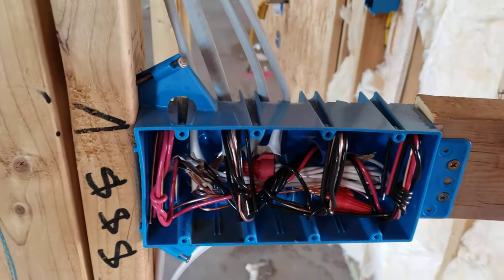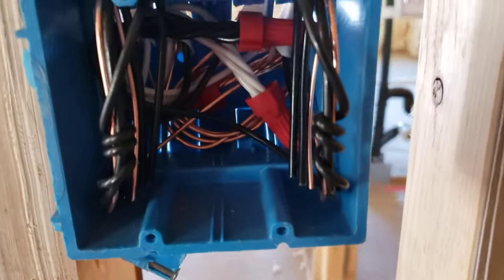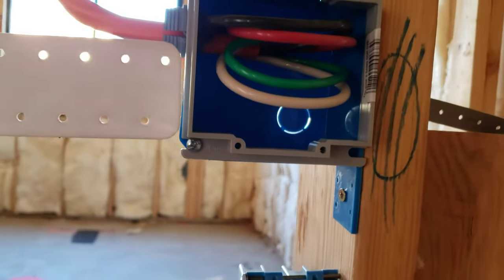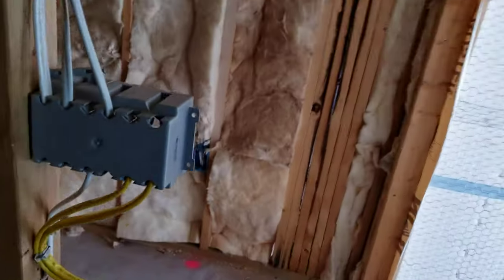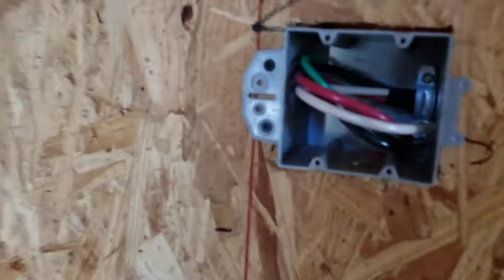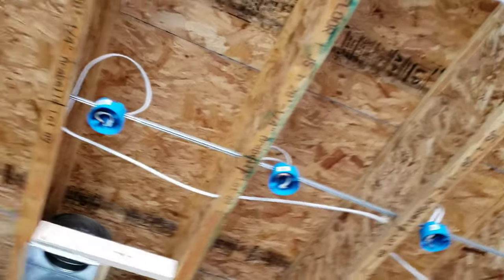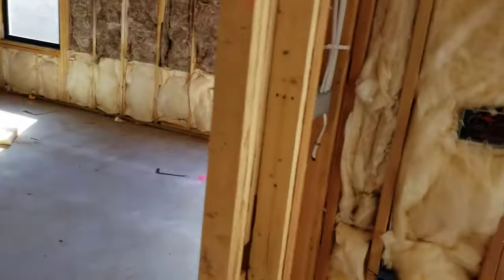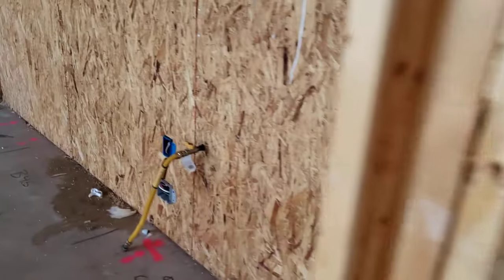Copper-clad Aluminum Wiring Found in New House!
In this video I show what copper-clad aluminum wiring is and discuss some details about it. This material was first used for branch-wiring in the mid to late 1970s but has appeared to make a rebound in residential home construction. Leave any questions in the comments below.